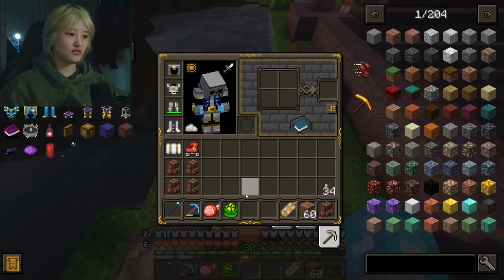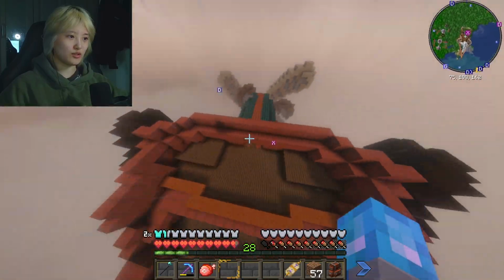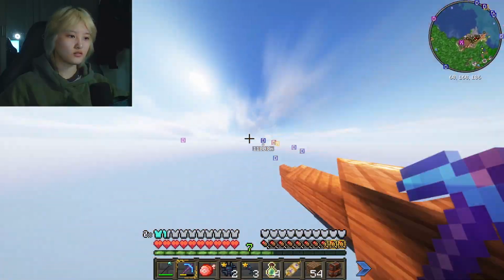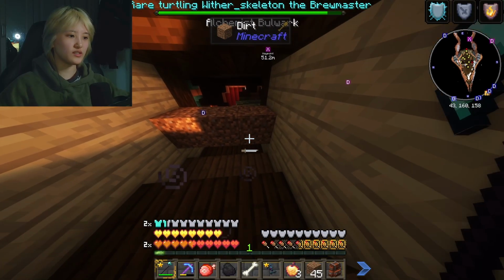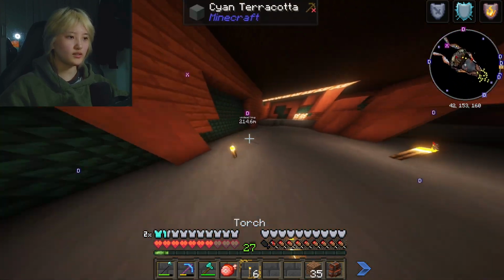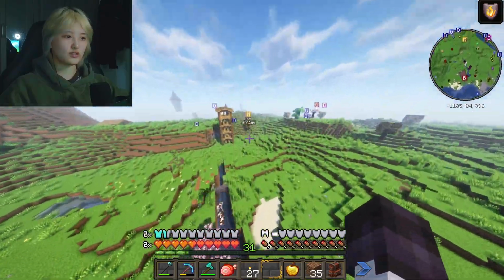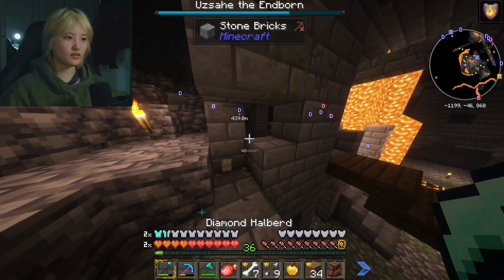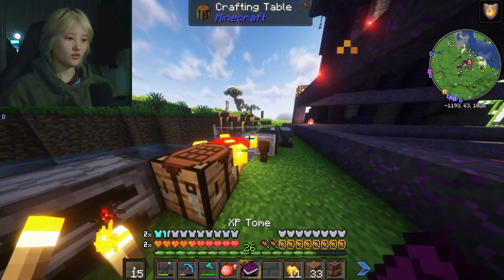The Imperial March | Cisco's Fantasy Medieval RPG [Ultimate] - Part 4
This modpack expands upon the original cisco's adventure rpg formula adding many new features ,mods and shader support while keeping the same familiar feel.This modpack is designed to be the ultimate experience for those  who seek adventure ,deep rpg mechanics, exciting loot and tough challenges while sticking to the medieval fantasy theme.

Cisco's Fantasy Medieval RPG [Ultimate] - Part 4

Developer ➤ franciscogolden